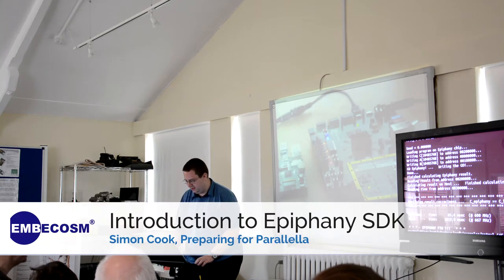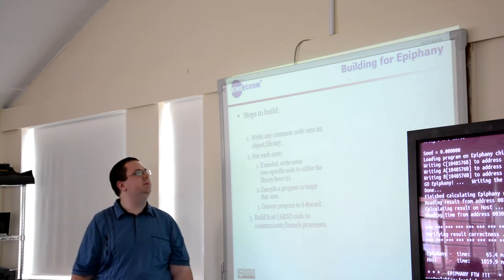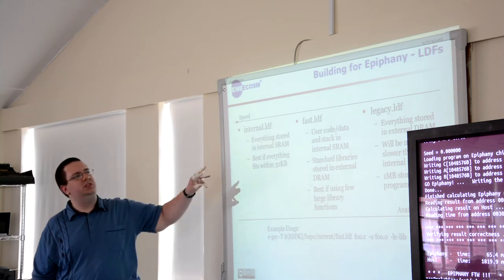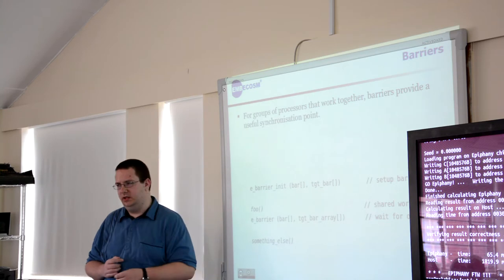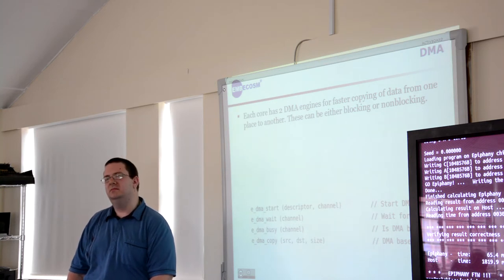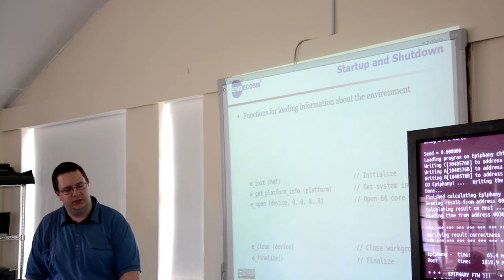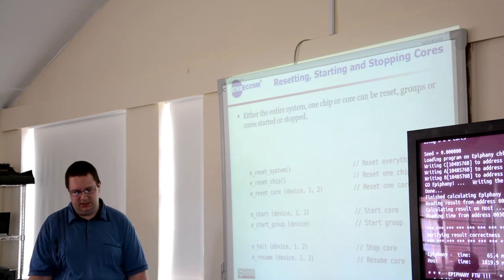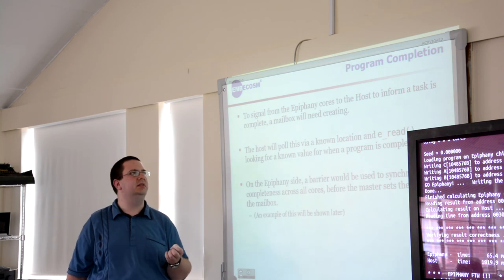Introduction to Epiphany SDK (Simon Cook) - Preparing for Parallella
Simon Cook describing the core eSDK components and how they can be used to build a parallel program on the Parallella board.

This talk was given as part of the Preparing for Parallella event hosted at Bletchley Park on 21st July 2013.